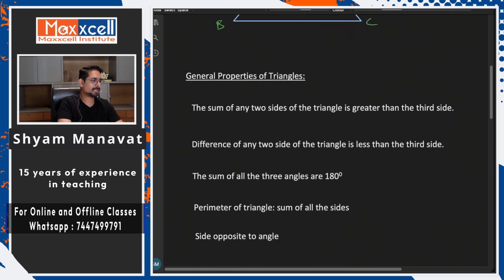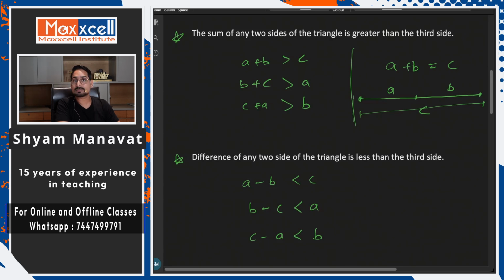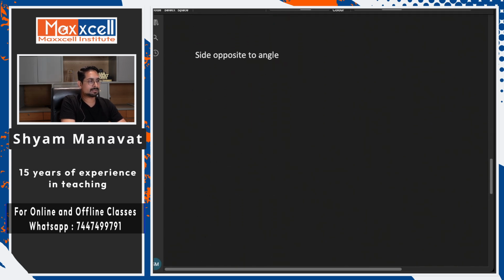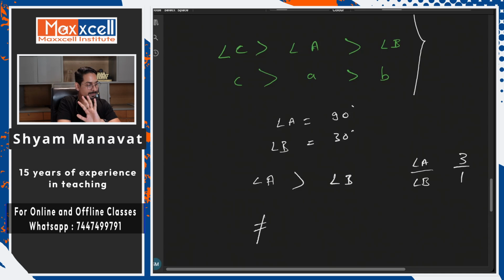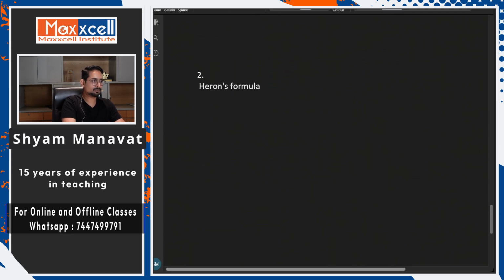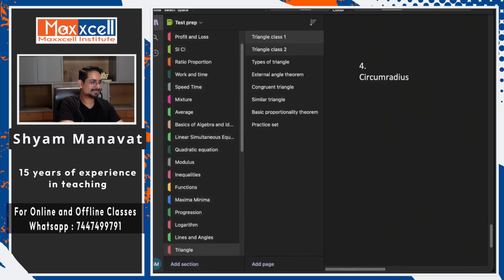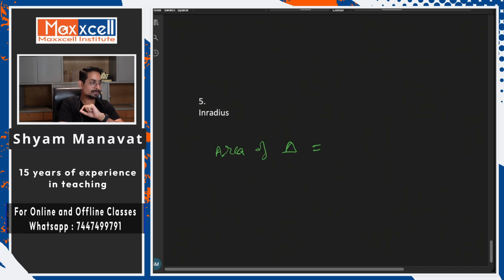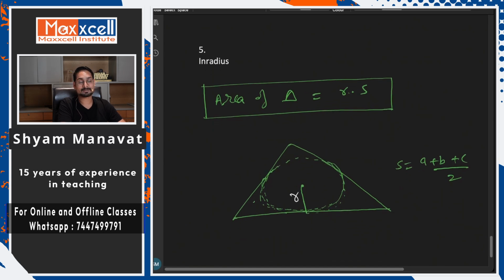Triangle-01 | Introduction | CAT 2026 self study with ViaCareers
We have created a Triangle chapter playlist. This playlist would cover all important concepts right from the beginner to an advanced level. This is the first lecture in the Triangle chapter playlist for CAT/XAT/SNAP/NMAT and other MBA entrance exam preparation.  Triangle is an important chapter from the Quants or the QA section of the CAT exam. If you are preparing for XAT/SNAP/NMAT/OMAT/CAT 2026 MBA entrance exams this playlist can help you, you can find the link for other playlists and other key resources for MBA entrance exam preparation which are available free of cost on our YouTube channel, "ViaCareers". We welcome you to learn with us.

So now you can maximize your potential with ViaCareers’ CAT 2026 Self-Paced Program, designed for students who want to study anytime, anywhere. Guided by Shyam Manavat, a mentor with 15+ years of experience, this affordable course offers section-wise preparation for QA, LRDI, and VARC, along with year-long mentorship support. Build strong concepts at your own pace and prepare confidently for CAT 2026. Stop procrastinating, take control of your preparation, and strengthen your concepts with ViaCareers today.

Triangle for CAT 2026 | Triangle Introduction for CAT 2026 self preparation with "ViaCareers"